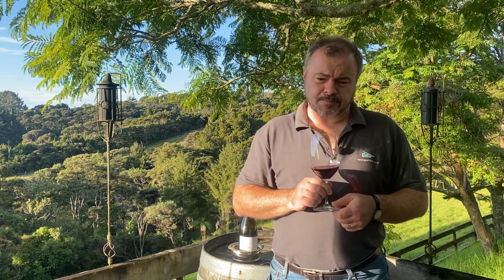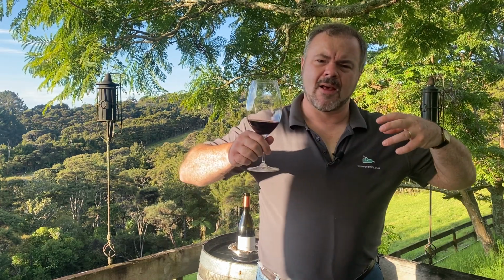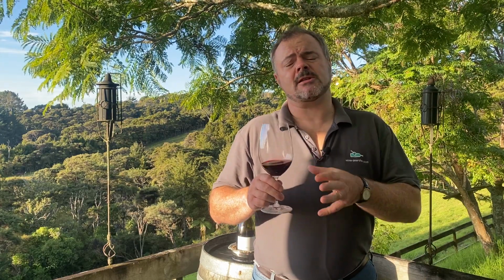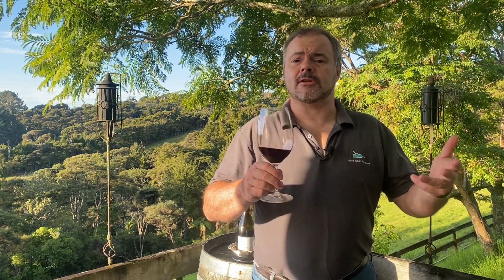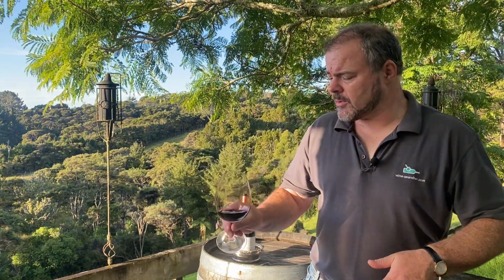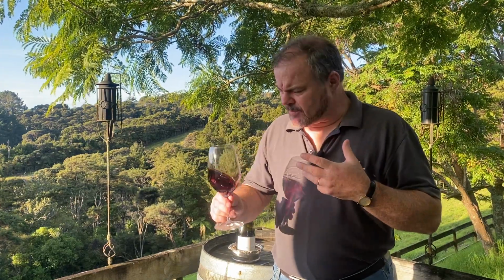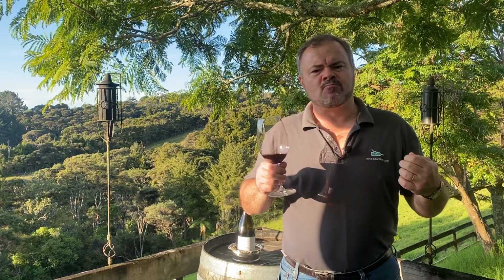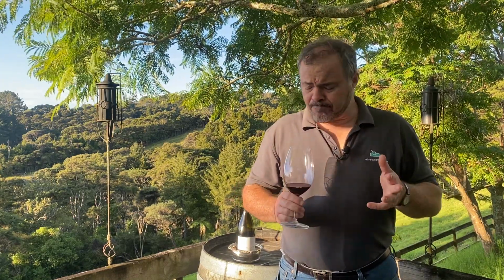Wine Review: El Escoces Volante Manga del Brujo Calatayud 2020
David Allen MW, our wine director tastes a wonderful wine, based on old-vine Garnacha, from Calatayud. Manga del Brujo means "The Sleeves of the Sorcerer", certainly the wine proves rather magical The wine shows wonderful balanced, it is superbly made and characterful, ensuring it is great value for money!

El Escocés Volante (The Flying Scotsman) is the Spanish operation of Scottish winemaker Norrel Robertson MW. It is based in Aragón in the northeast of Spain. As well as being fellow MWs Norrel and David were contemporaries working for iconoclastic British retail chain Oddbins in the 1990s.

Norrel worked in wine shops in Edinburgh, then worked vintages in Portugal, Italy, France, Australia, Chile and New Zealand before he and his family settled in Spain in 2003. The name of the operation alludes to these travels but also evokes the name of the famous steam train that ran from London to Edinburgh.

Robertson has bought and revitalized a number of old-vine vineyards that might otherwise have been abandoned. Today El Escocés Volante owns more than 25 hectares (62 acres) of vines, aged between 50 and 115 years.

To find out more about this wine & learn about its pricing and where to buy it follow this link to the Wine-Searcher